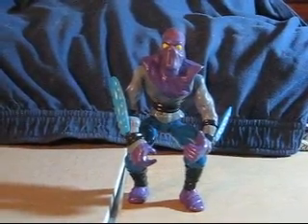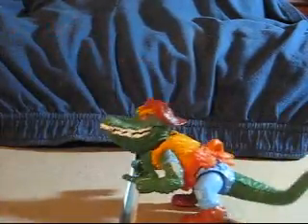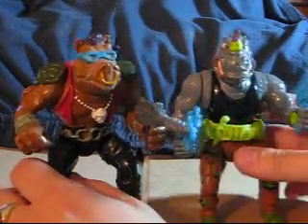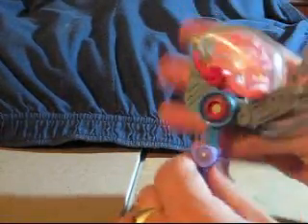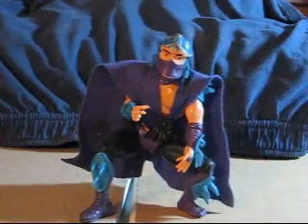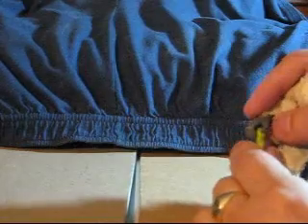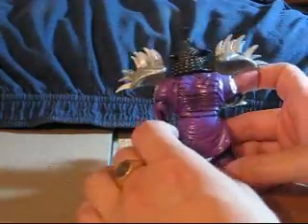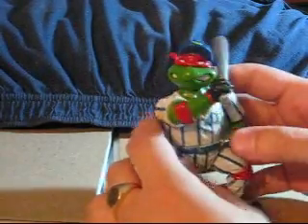Ninja Turtle Collection part 3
and here's the last part, showing all the bad guys I have.